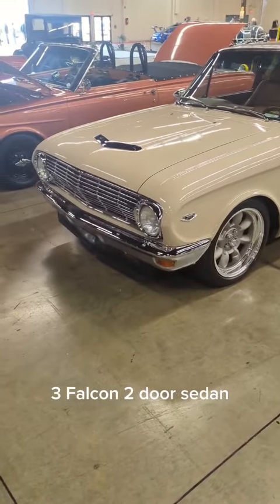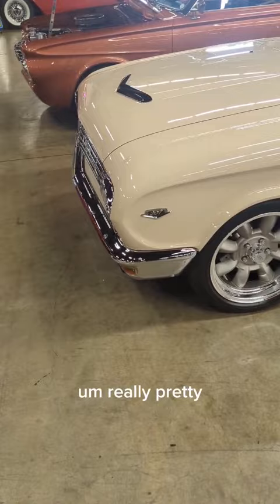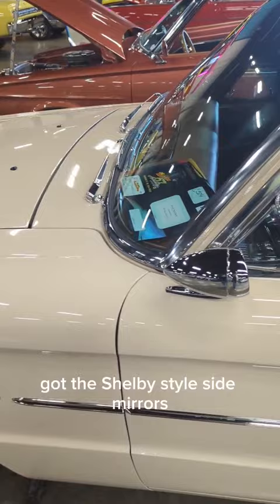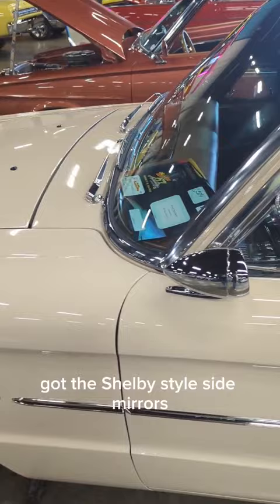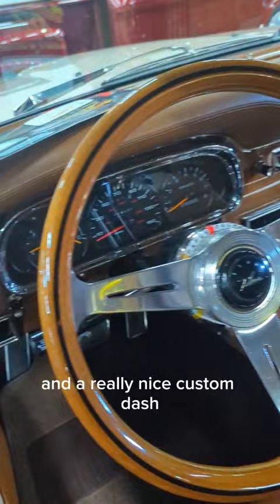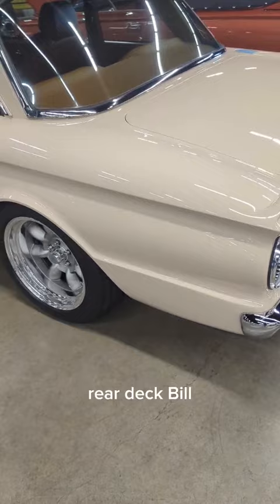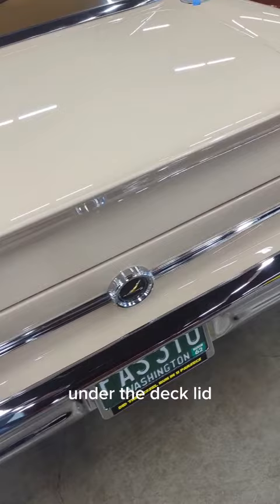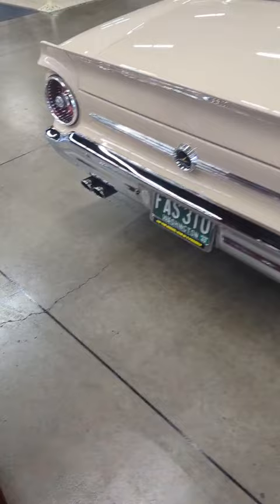1963 Falcon hot rod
63 Falcon, nice interior, beautiful,  pre pony car,  compact car, Sprint, Futura.